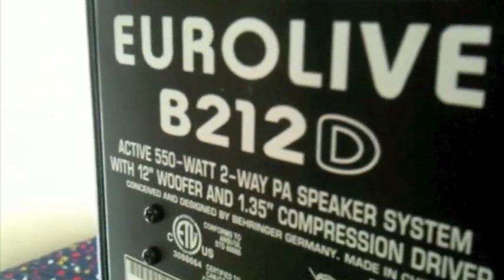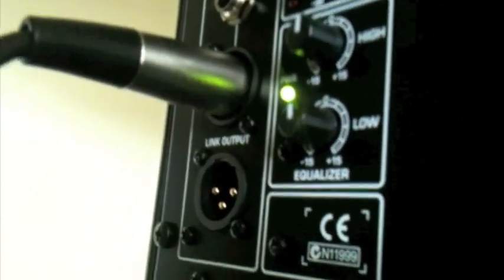Behringer B212D Active Loudspeaker System Review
Volume is only 1/4 of the way up! check em out